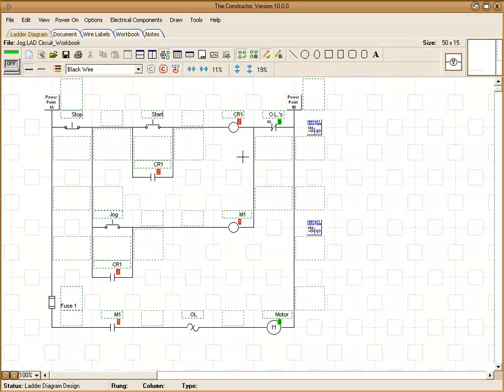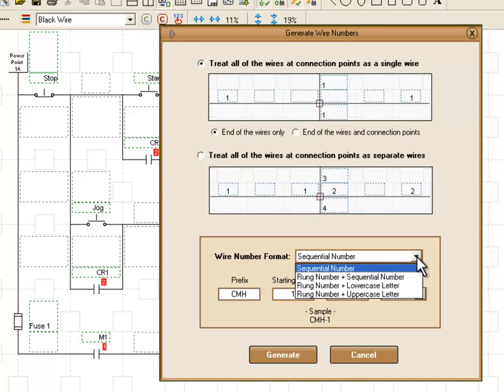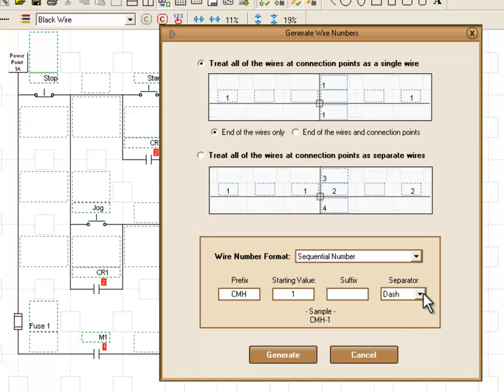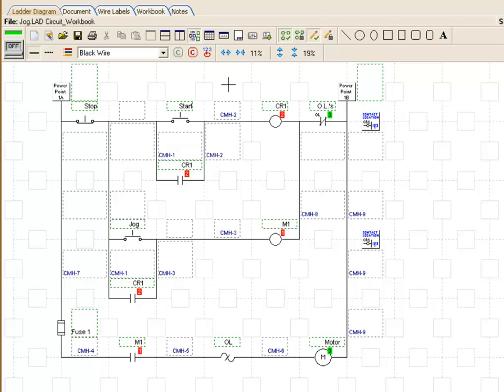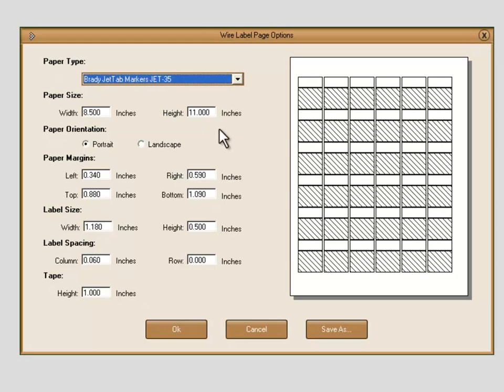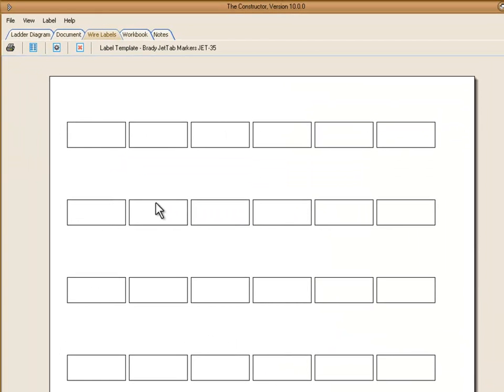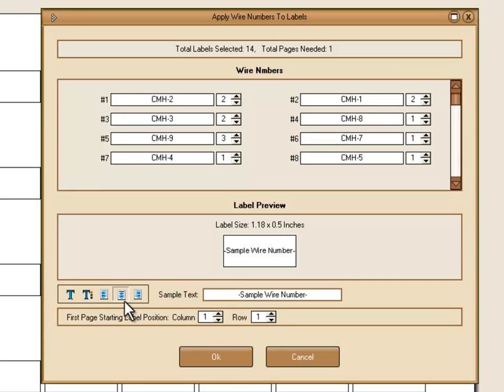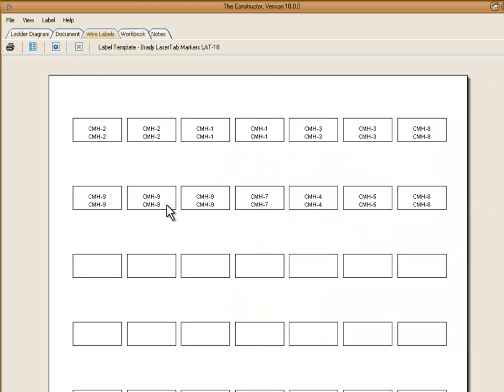Constructor, by CMH Software - Using The Wire Number Features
How to use the new wire number features in the Constructor program by CMH Software, Inc.